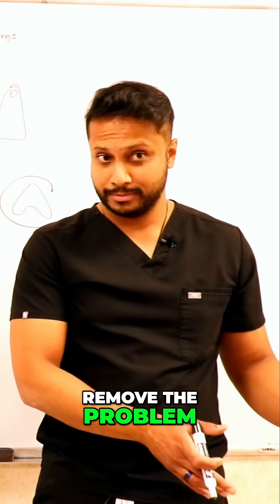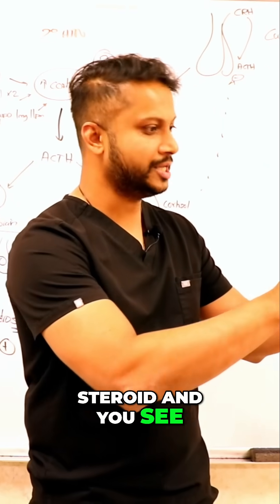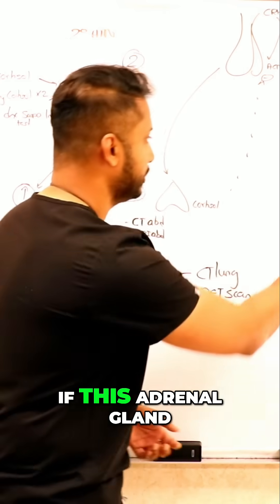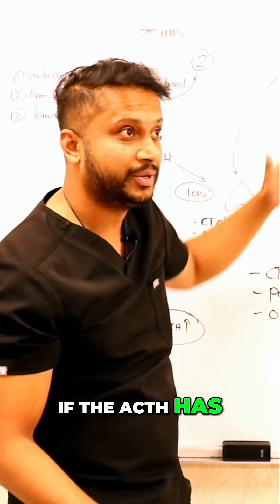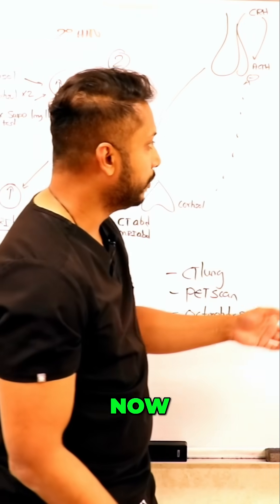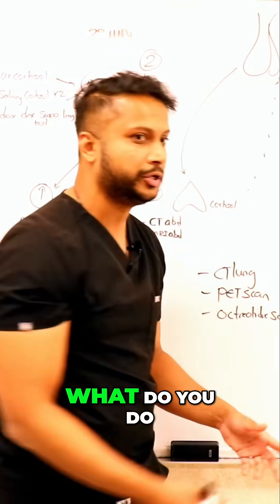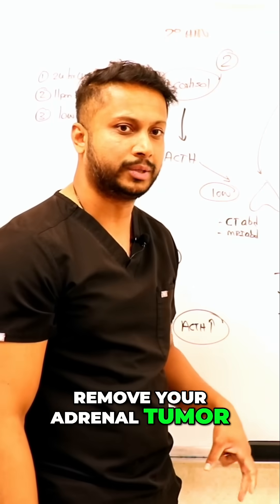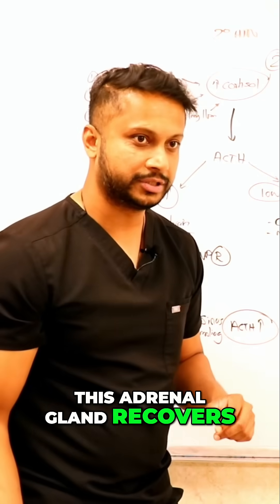Adrenal Tumor Removal: Why Steroids are CRUCIAL!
Adrenal tumor removal can trigger a crisis! Why is immediate cortisol replacement vital? See how sudden hormone deprivation can lead to adrenal insufficiency and what steps must be taken after surgery to avoid a life-threatening situation. 'You've completely deprived this patient of cortisol!'